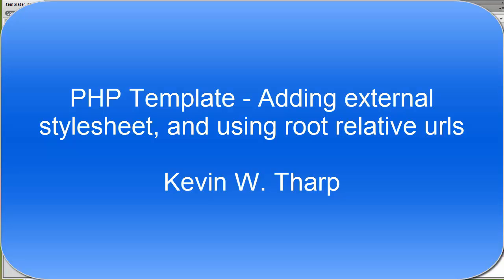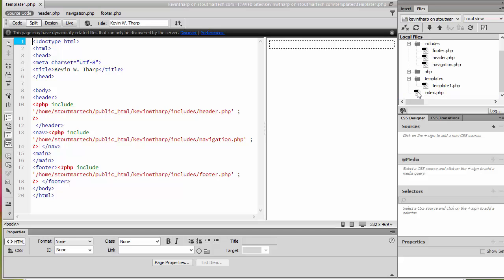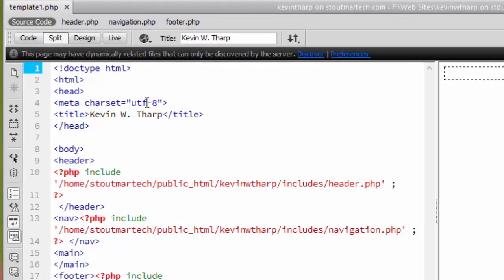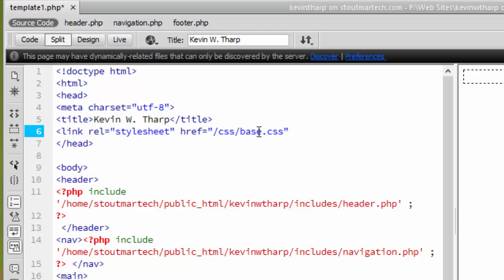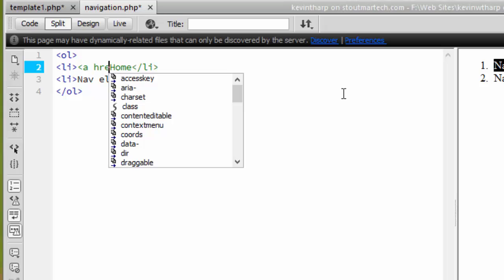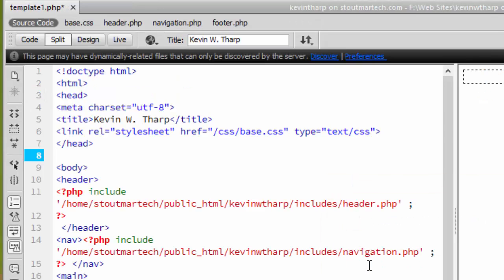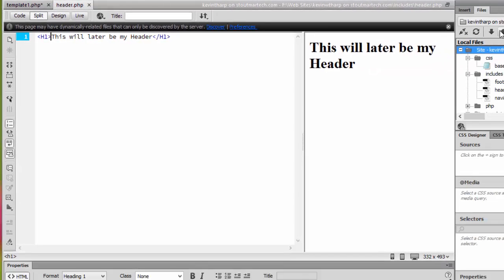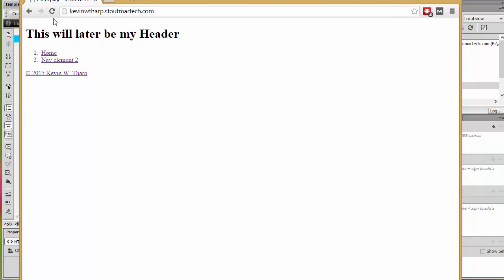PHP Template Finishing Up - Adding external stylesheets, and using root relative urls for links and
Video 7 - final video  in the series on Creating a template using PHP Templates and Includes.